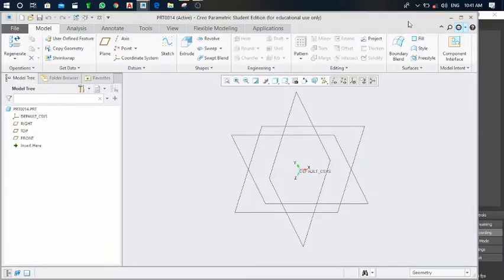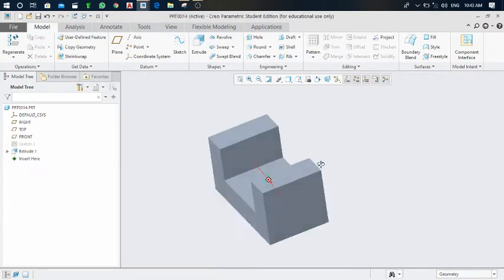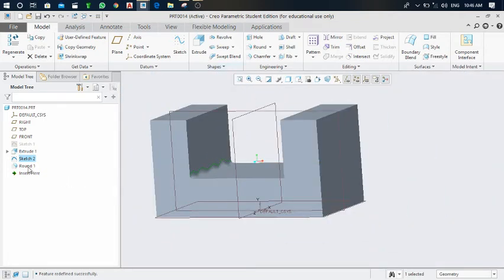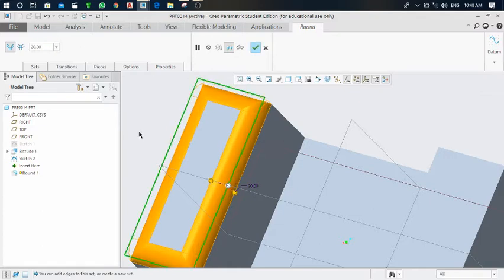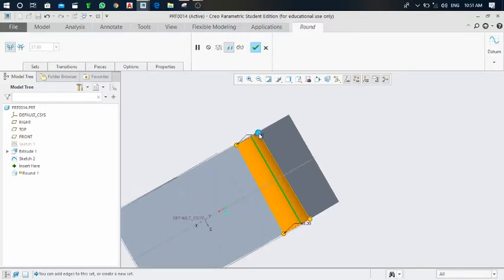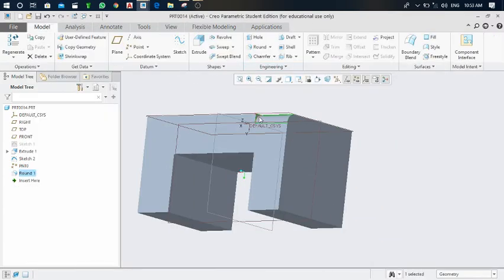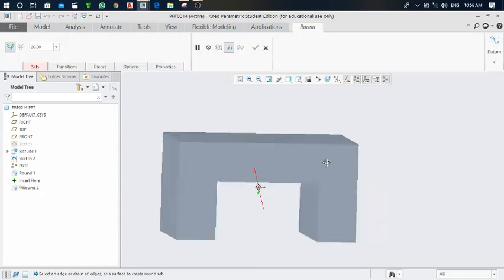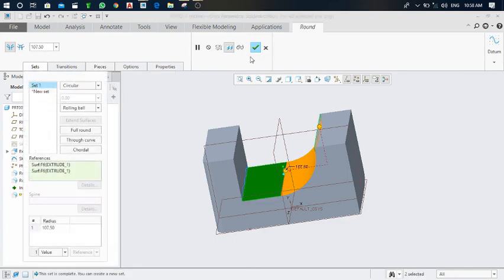Video-10 How to use Round command in creo parametric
Video Content:

Video Content:
Round  command  in creo parametric
Round  in creo
Creo commands
Round  using  edges
Round  using surface
All Rounds
Round through  curves
Round  through  spline
Round  through  both edges
Peces in Round
Round  by peces
Round  through  transaction
Add point in rounds
Creo parametric

industrial Skill
designing skills